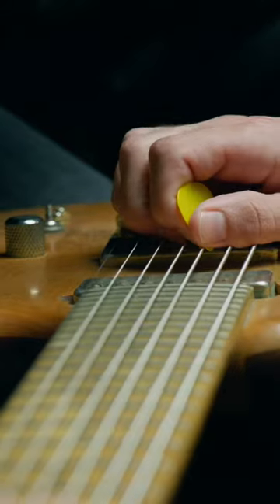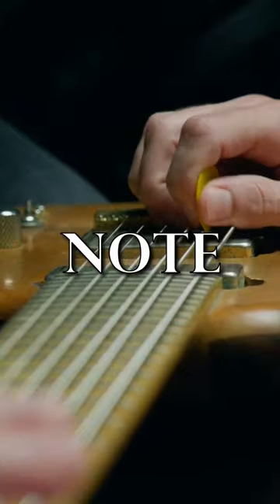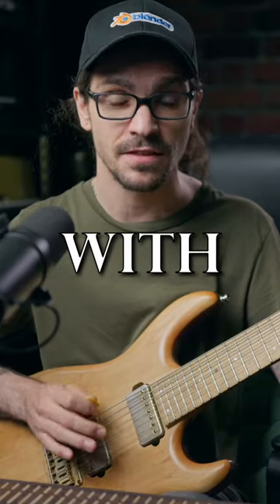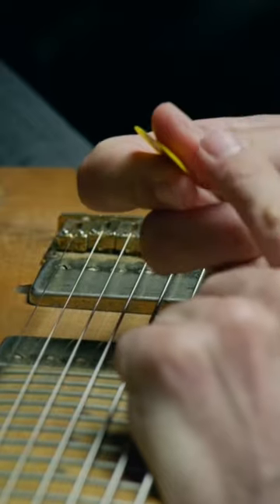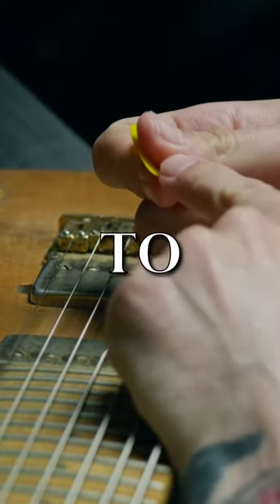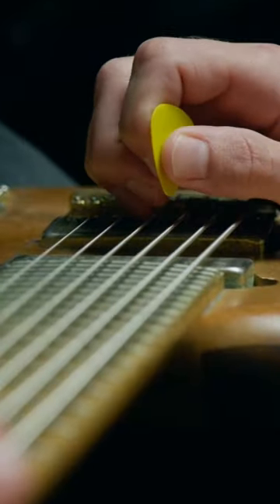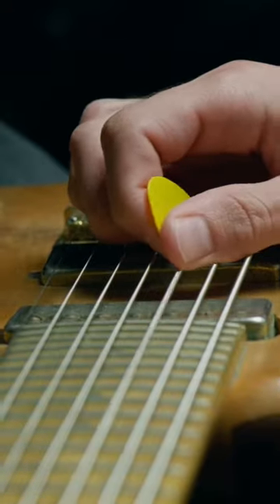Guitar How to Pinch Harmonic SQUEAL 🎸🤘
How to pinch harmonic or how to squeal on the guitar. Amp tone is Will Putney STL Tones Tonality on a 7 string guitar Carvin 727